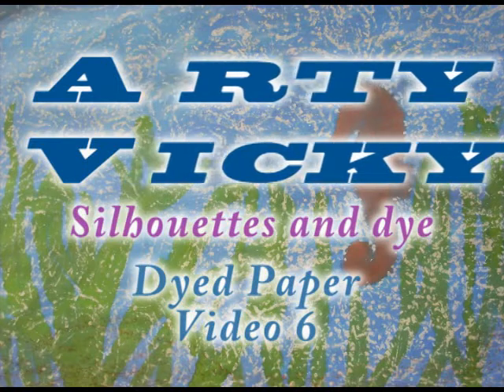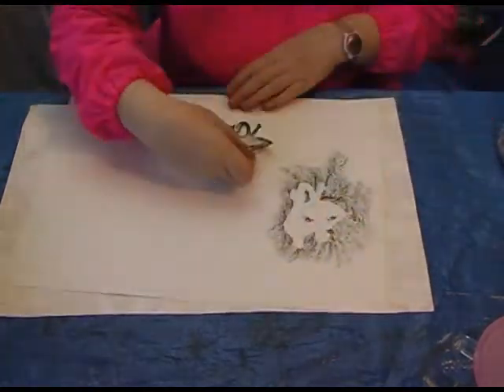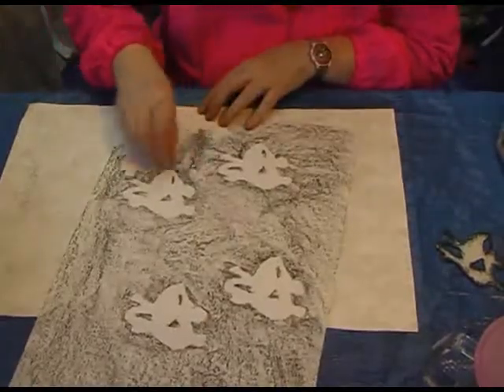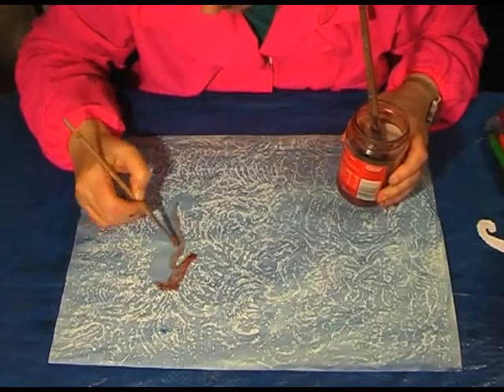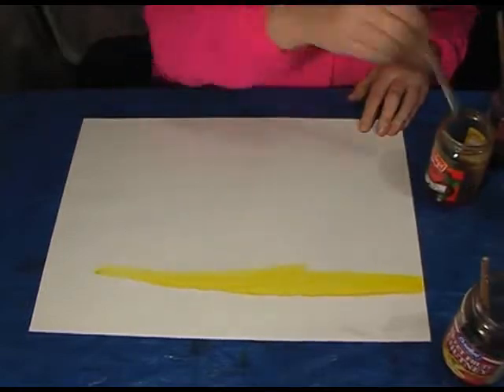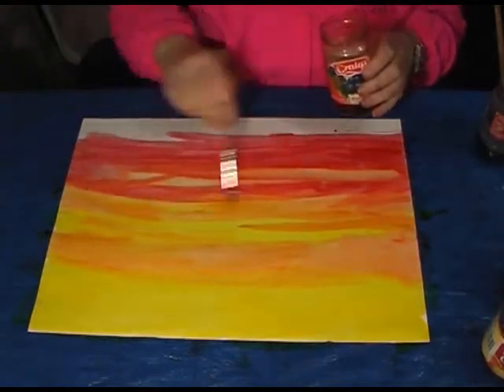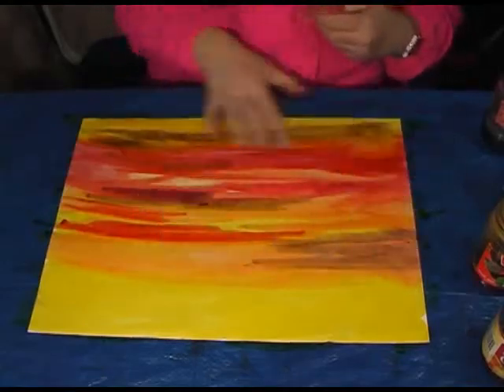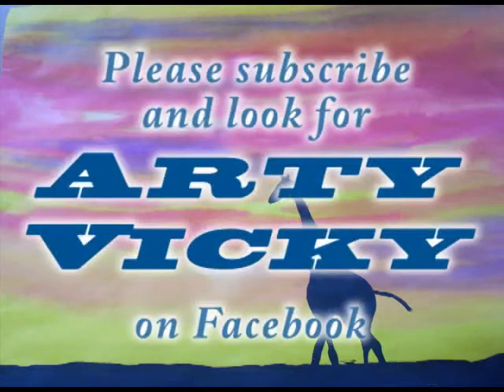Silhouettes and dye - Dyed Paper Video 6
Silhouettes are an easy way to step into the world of art. The first two pictures use silhouettes and textured crayon rubbings, with dye. The last picture uses dye to make a sunset and black acrylic paint for the giraffe silhouette.